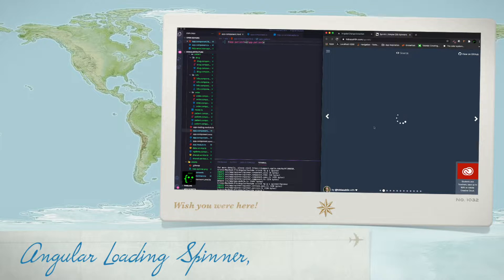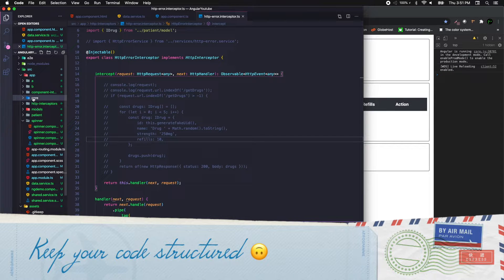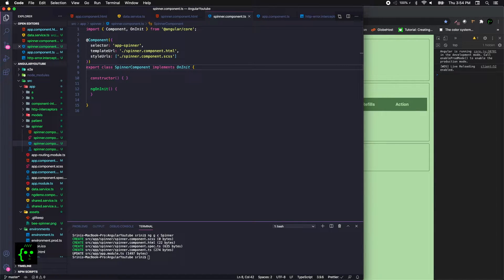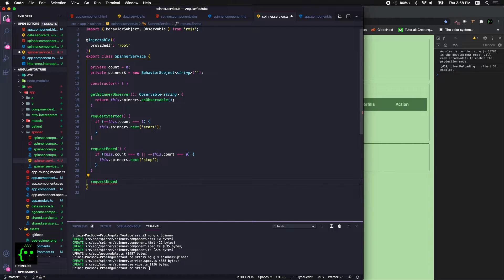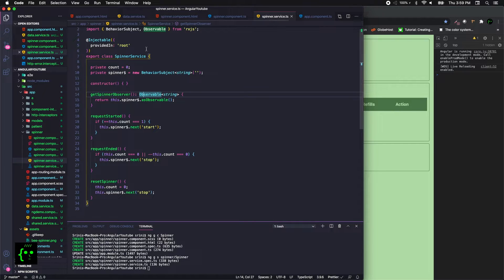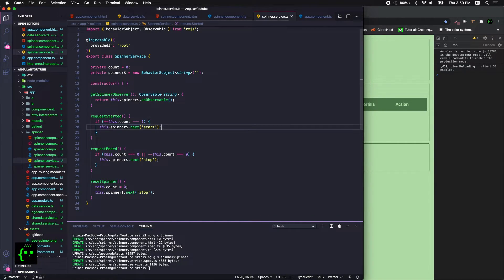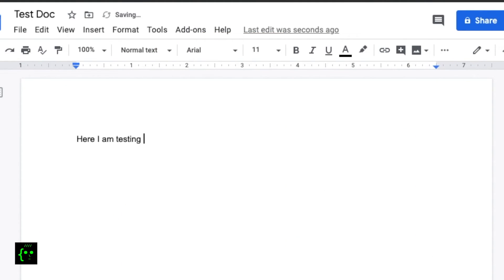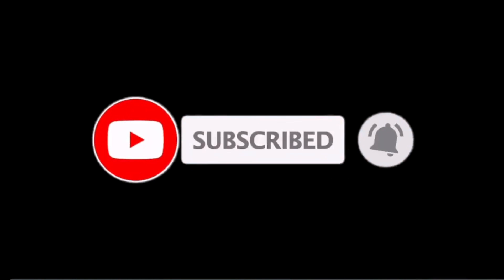Angular Loading Spinner Component for API calls | HTTP Requests Globally | CodeWithSrini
Implementing a loading spinner for your application globally. The usual approach will be injecting a loading service on each angular service, then start the spinner every time a call is made and stop it every time an api call is completed.